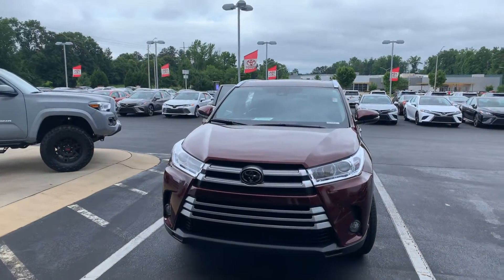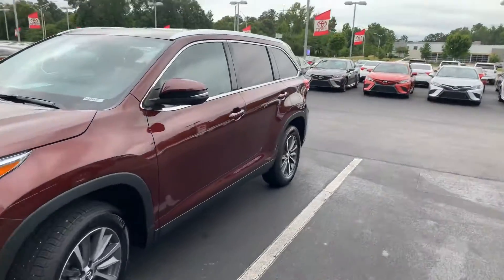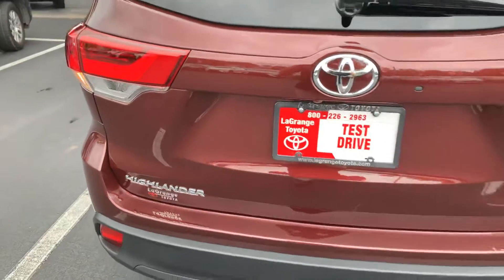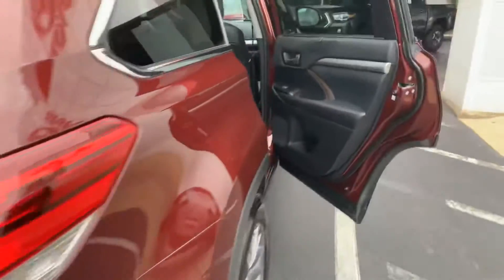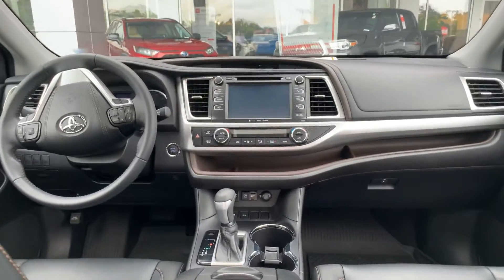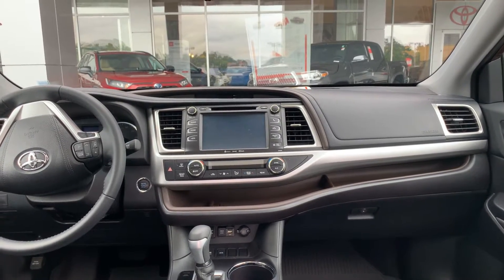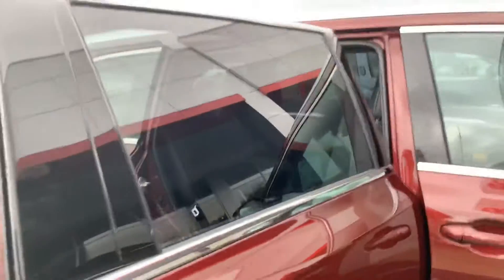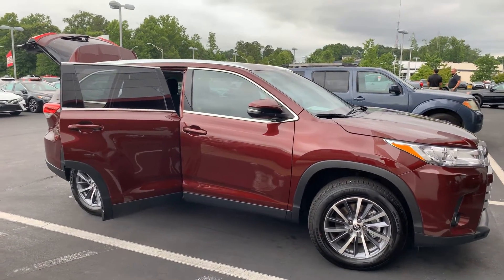2019 Toyota Highlander XLE from Wanda